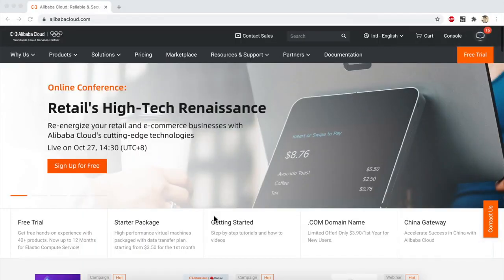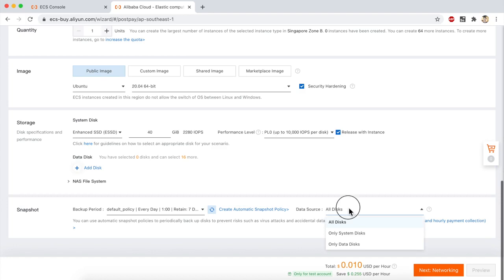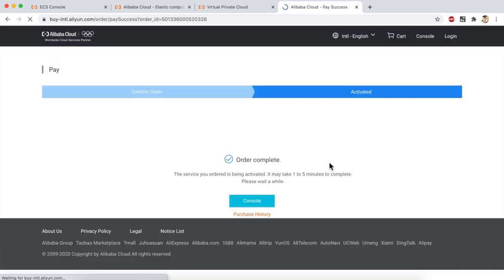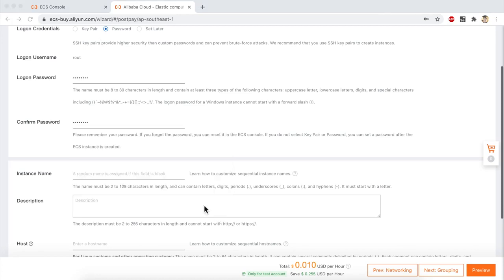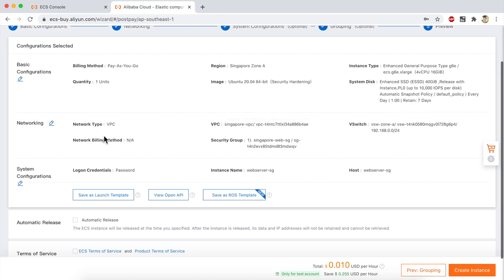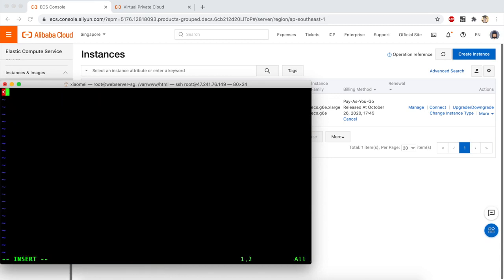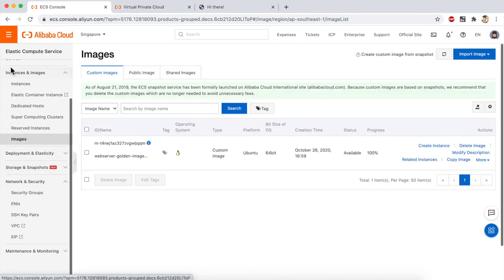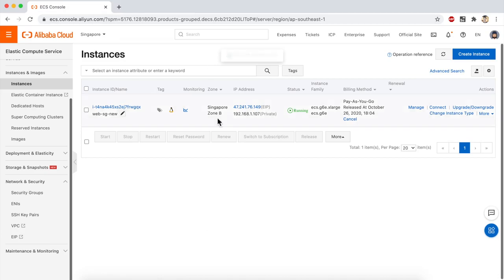Full Hands On Guide